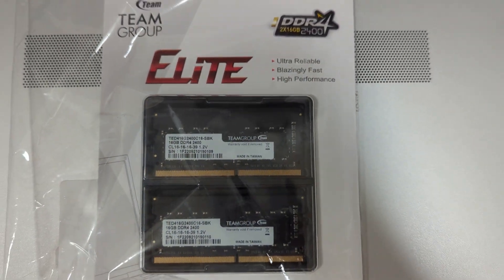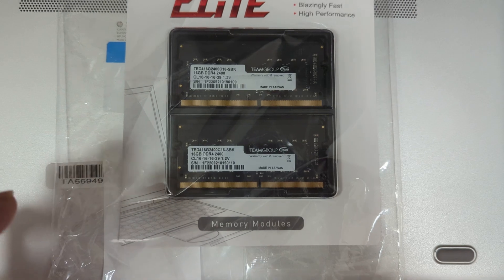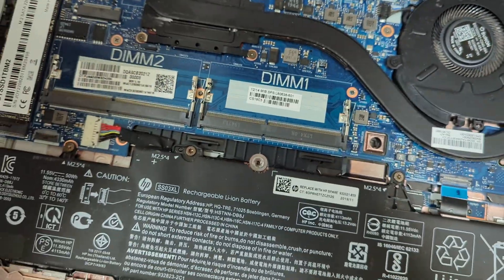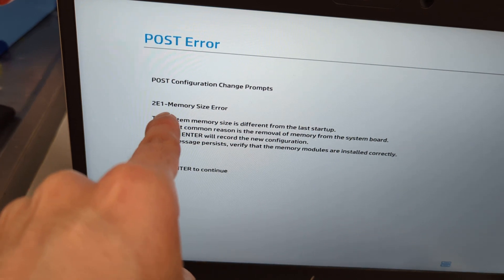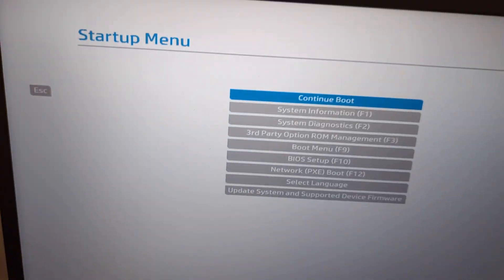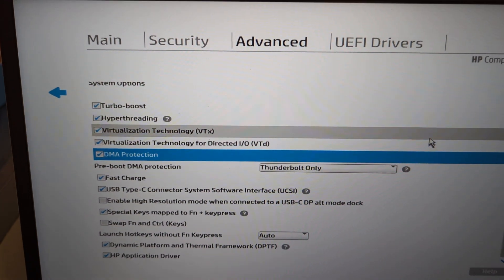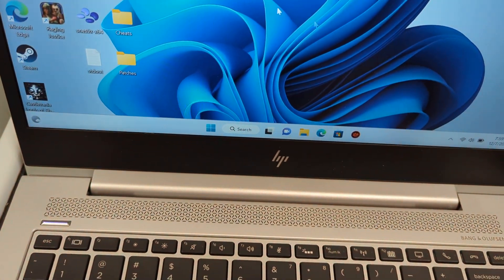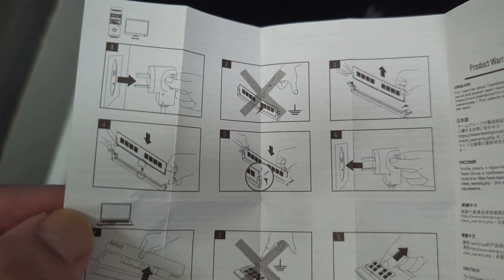Team Group Elite ddr4 32gb ram kit review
installation and review on a laptop ram kit ddr4 2400mhz from team Group Elite